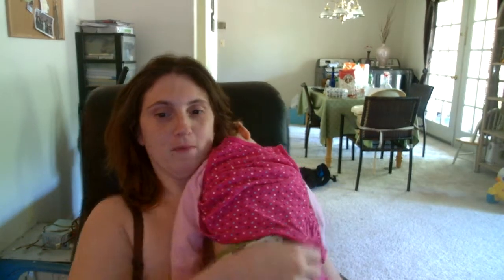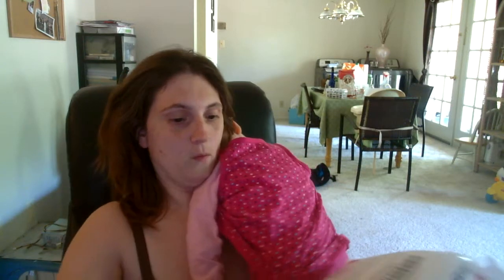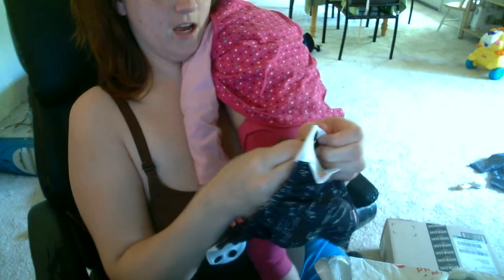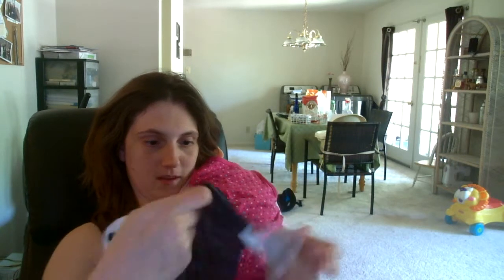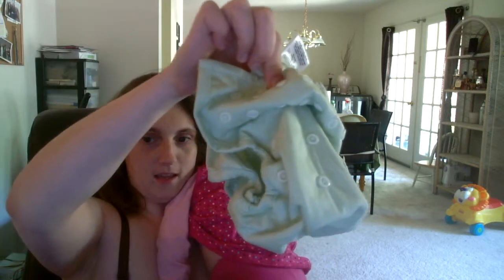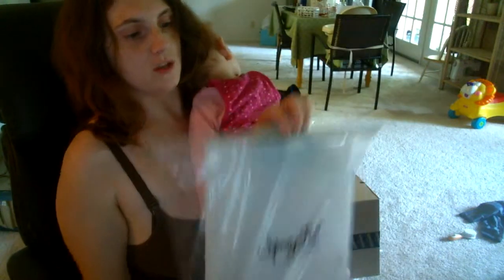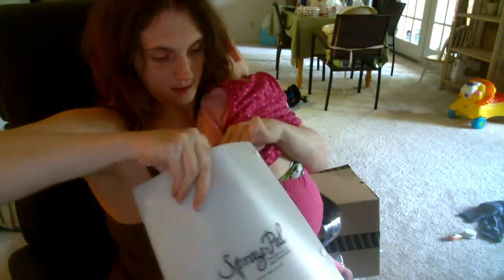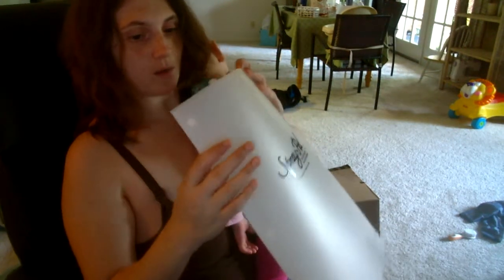Cloth Diaper Unboxing 9/5/13